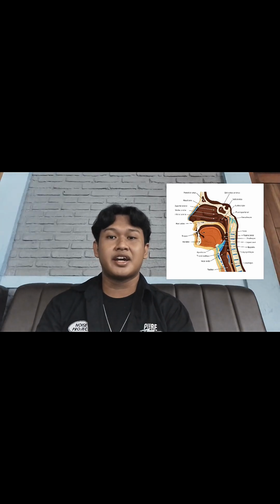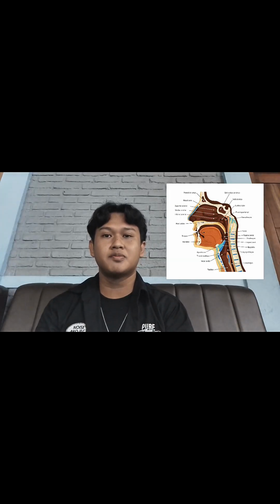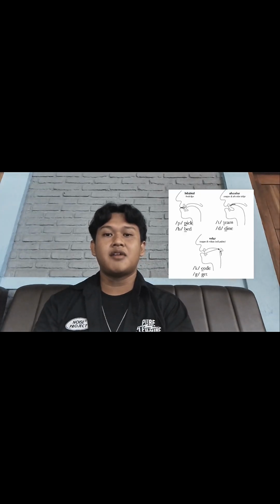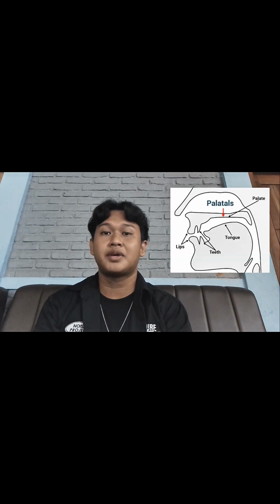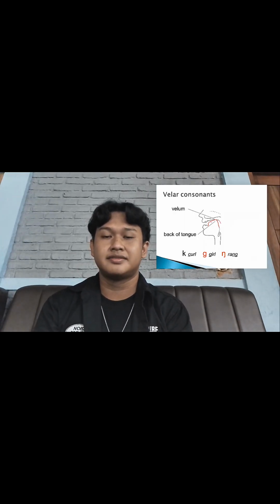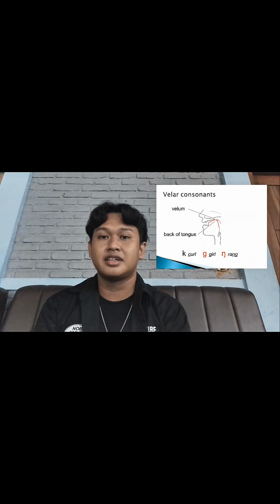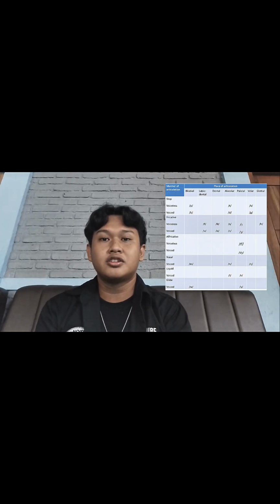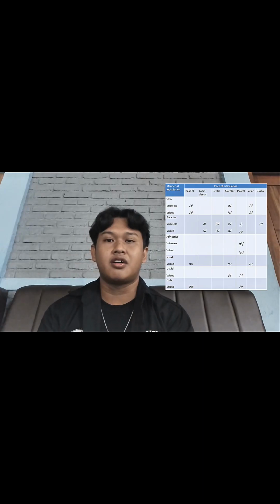Midterm Assignment: Educational Video on Phonetics & Phonology